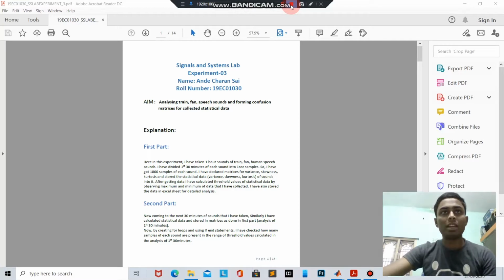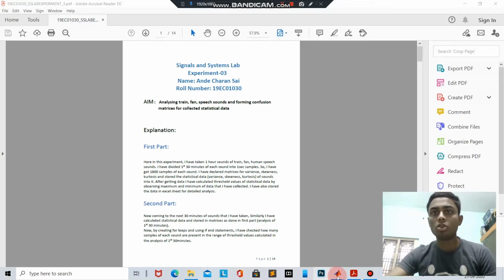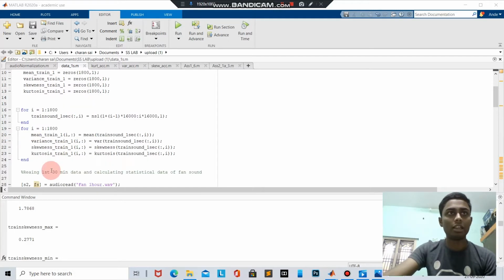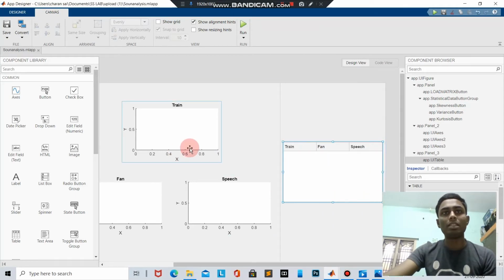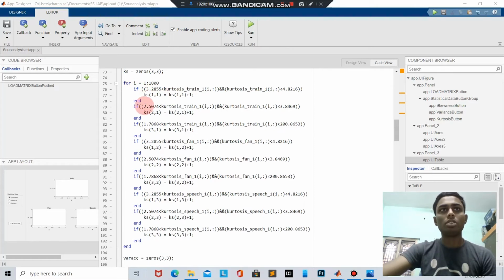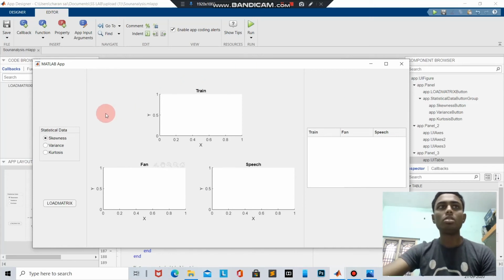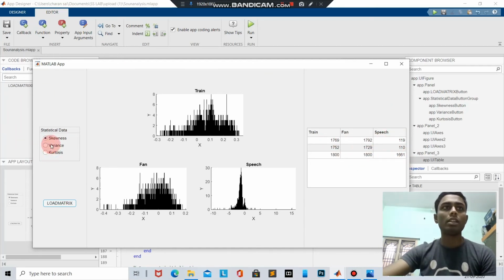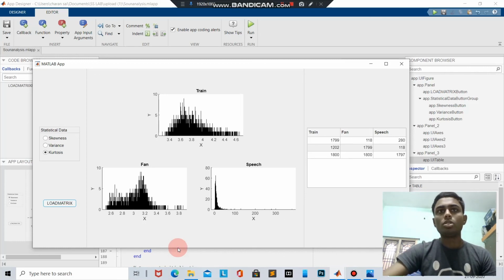19EC01030_EXPERIMENT_3